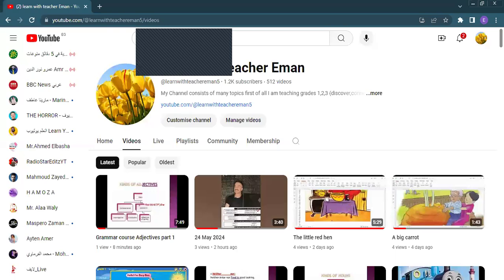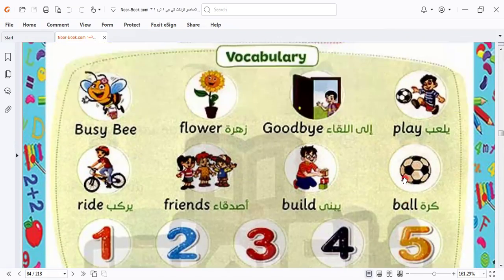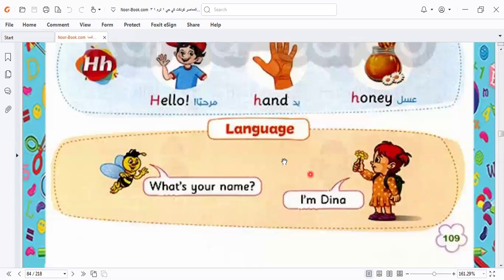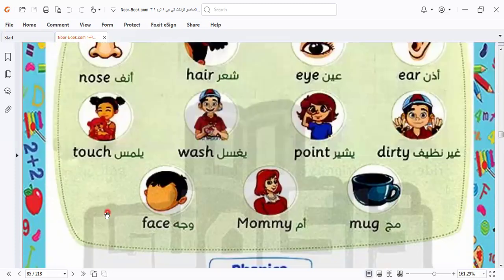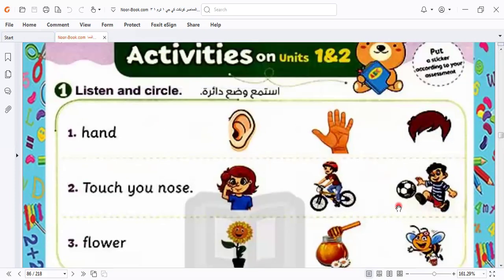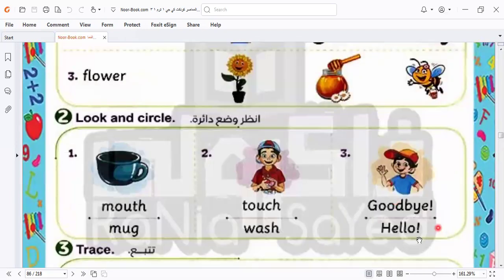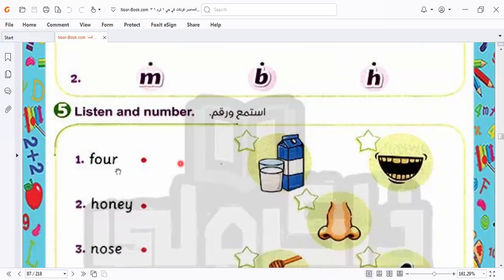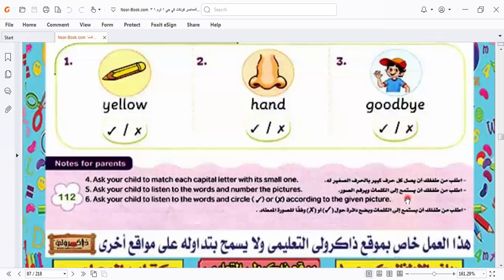Revise on connect Kg1 units 1,2